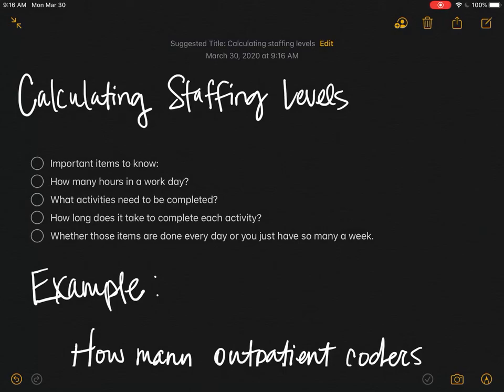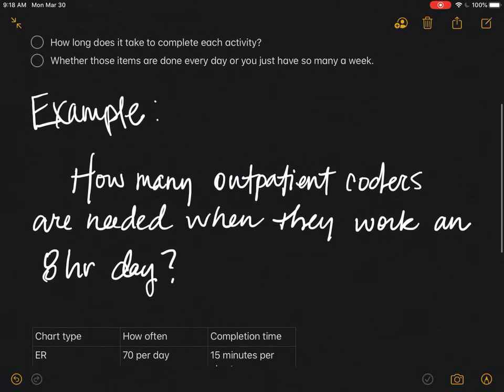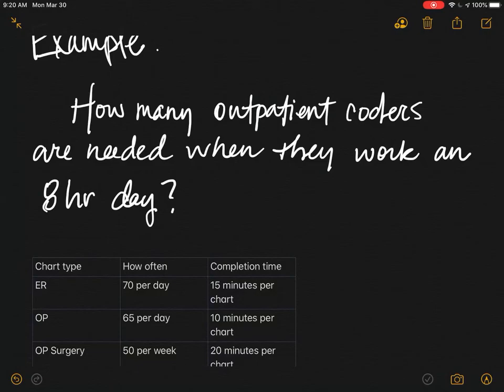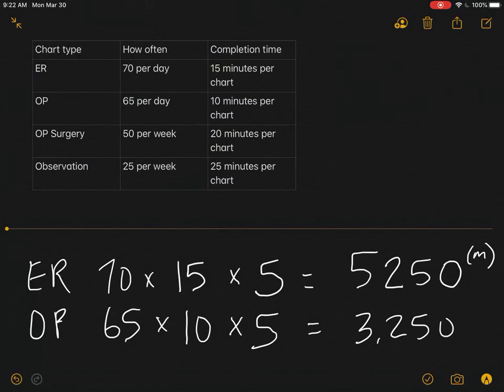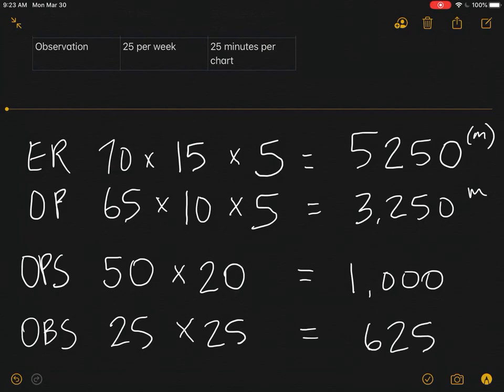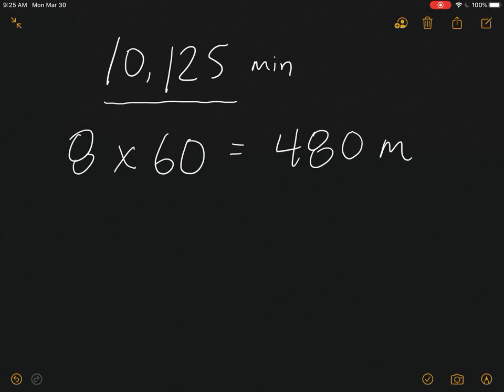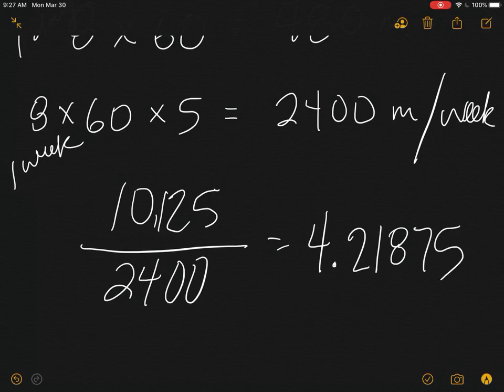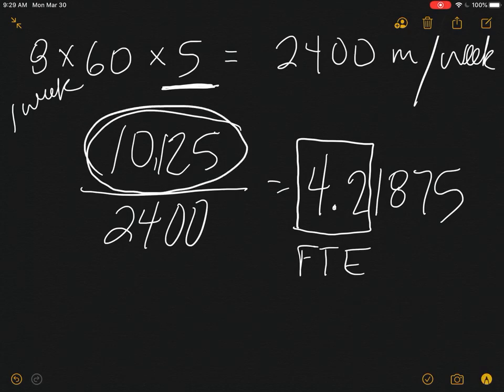Supervision - Chapter 9 - Case Study 6.11